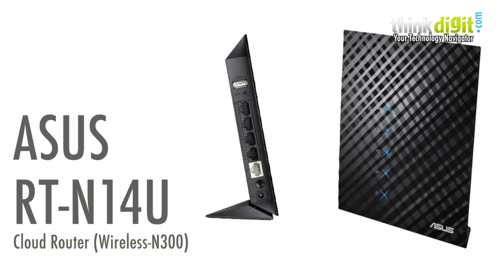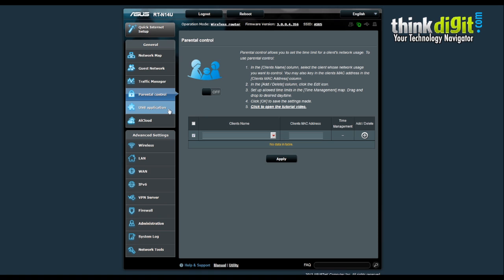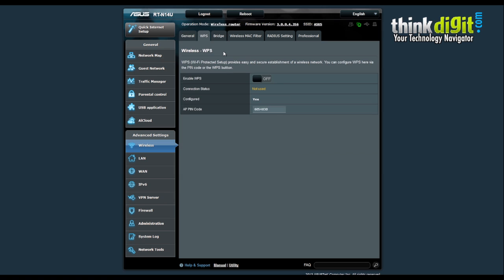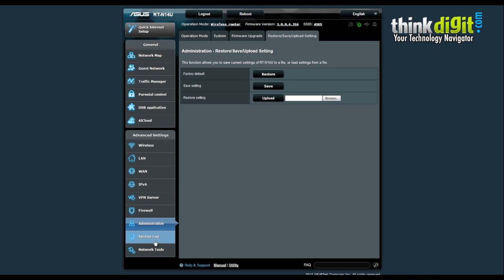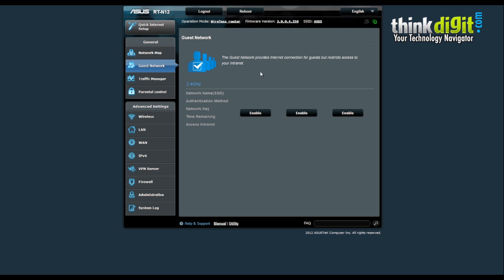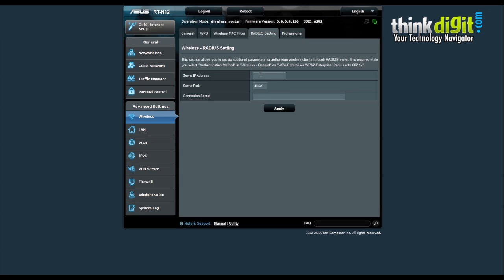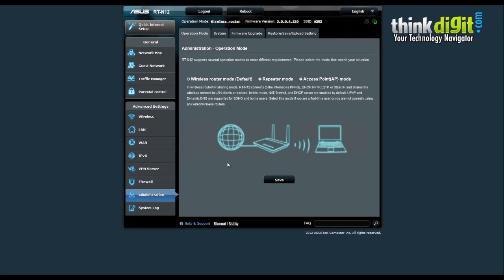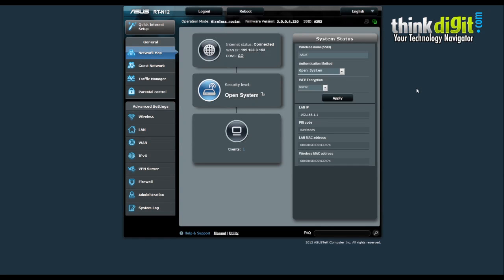In depth features and Administrative options ASUS RT N14U and ASUS RT N12HP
We take an in-depth look at ASUS RT-N14U and ASUS RT-N12HP and guide you through its administrative panel and explore their various options.